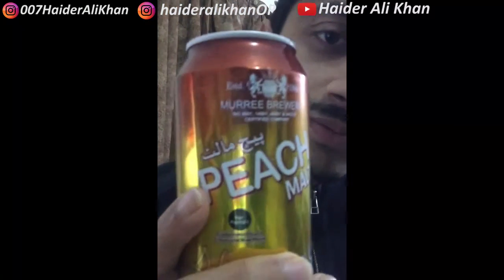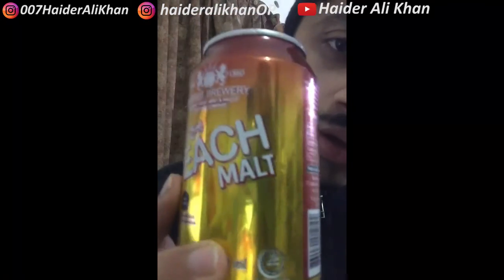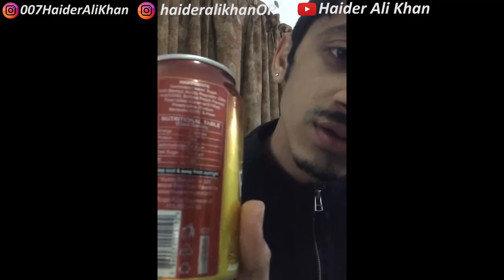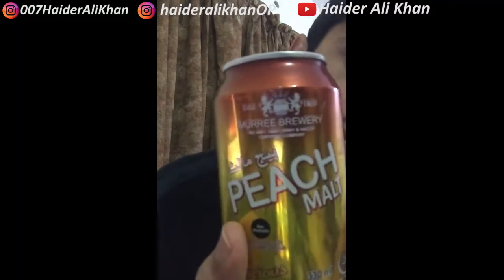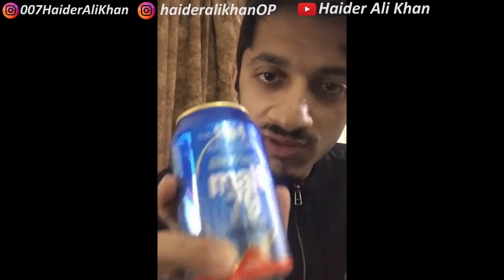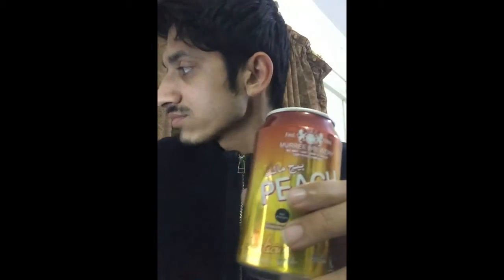drink review - peach MALT - non-alcoholic - Murree details of taste